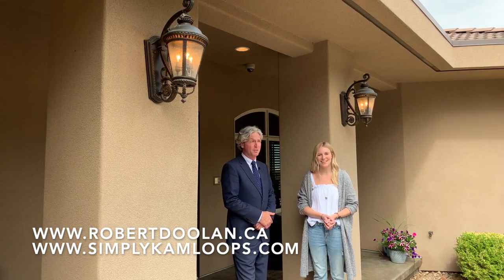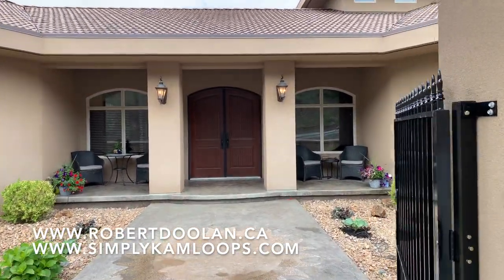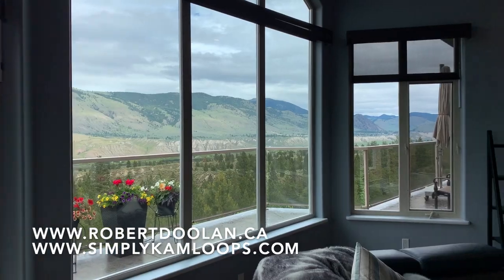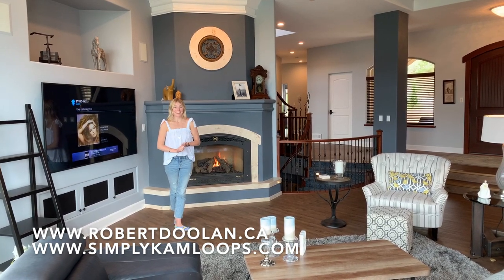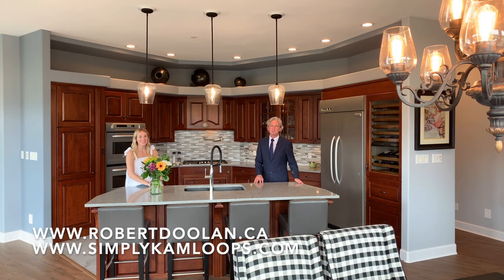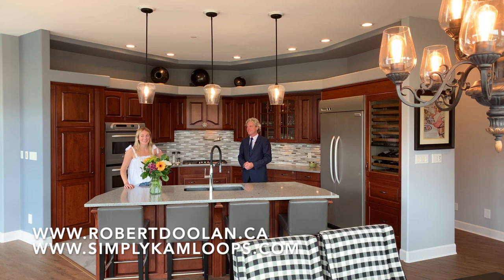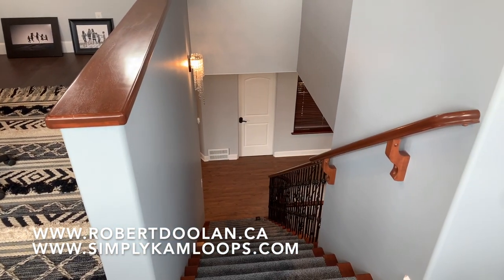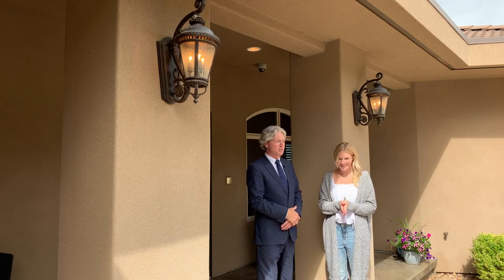1300 Finlay Ave, Kamloops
Exceptional estate home in Kamloops, BC - "Juniper Ridge". This luxurious 160 acre private benchland property (within city limits) offers dramatic views of the city, the valley, Kamloops Lake and everywhere in-between. This custom built 6600+ sq.ft. home on 2 levels allows for ample parking including on the upper level a 3 car garage and a 2 bay garage on the lower level that fits a full sized RV. The sunken great room (with 14' barrel ceiling) on the main level with gas fireplace, and wall to wall windows allows you to take in a view from every angle. The gourmet kitchen equipped with top of the line appliances, wine chiller and cooling drawers, is directly connected to the large dining area accessing the sprawling stamped concrete deck with glass railing (eliminating any obstruction from the views). The main level also offers 3 bedrooms including a master suite with private patio, hot tub, fireplace, walk in closet and large ensuite (equipped with steam shower, dual vanity and self cleaning spa tub). Lower level includes large rec room, built in sauna, wine cellar, wet bar and access to the lower stamped concrete patio with hot tub and full views. There is also a 1 bedroom nanny or income suite fully soundproof. Updates include vinyl plank flooring throughout the main level, new carpet on stairs and in lower level rec room, fresh paint, quartz countertops in kitchen and bathrooms, new light fixtures, freshly paved driveway and parking lot, electric gate at the top of the winding private drive, and more! Bordering crown and park land this property allows for full exploration on your own personal trails. This one of a kind home is waiting for you.